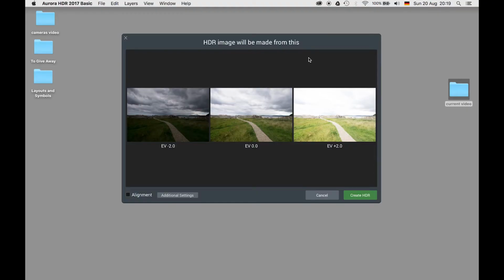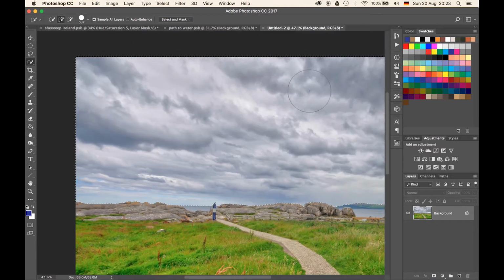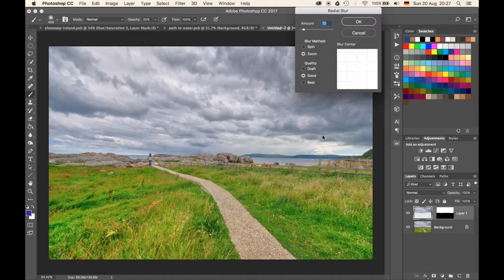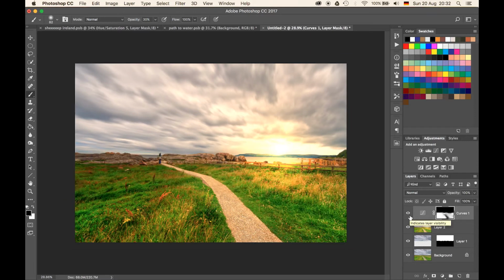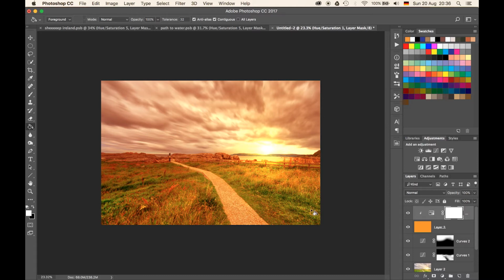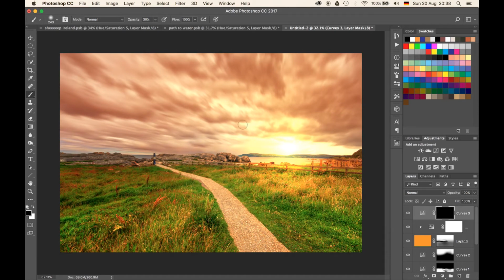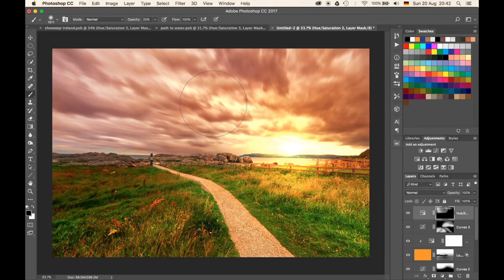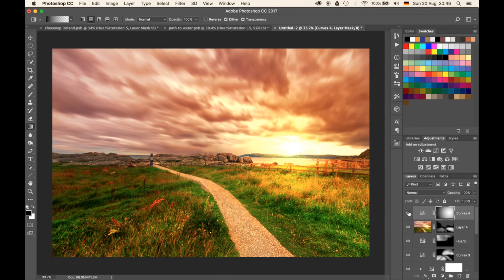How to CREATE A SUNSET in Photoshop - Example: Northern Ireland | Photoshop Tutorial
How to CREATE A SUNSET in Photoshop

Like my Images?

for tons of free photoshop tutorials

Step Zero - Get the Image Ready in Aurora HDR

To get the image we use in Photoshop I took three images - one where you can see the sky well, one where you can see the foreground well, and one that was more or less in between. I needed to combine these to one image where everything is equally exposed and well visible. There are several ways of doing this, like a different software, or Photoshop itself. If you are interested in doing this in Photoshop, have a look at Photographer Jimmy McIntyre.
I like to use a third party software called Aurora HDR, which exists for one purpose only - to create HDR images. So the first step as you can see in the video was to pump the images into Aurora HDR and take it from there. I used a preset that is rather neutral and exported it from there to use in Photoshop. Aurora HDR is currently on sale, check it out.

Step One - Blur the Sky (5:00 min)

I wanted to give the impression that the sky is moving - or the clouds, rather.Usually, you can take a long exposure image that gives the same effect, but when I was there I just did not have the time to set this up properly, so let's do it in Photoshop.
First, I needed to select the sky properly - I was lucky in this case as the sky and the landscape were really nicely separated and I could just use the quick selection tool and make a selection of the sky. With that, I copied the sky to a new layer (CMD/Ctrl+J) and created a layer mask on it. Why? The sky needs to go a little further down as I will blur it upwards, so I have to move it further behind the landscape.This might sound confusing, but have a look at the video and it will be super clear. So, I unlinked the layer mask from the sky and moved the sky down using the move tool (V). I then dragged the top upwards to fill the image again. With the same sky layer still selected, I went to Filter-Blur-Radial Blur and blurred with an amount of around 10. Done!

Step Two - Add the Light Source to the Image (8:55 min)

Adding a sun or a general light source can be super easy in Photoshop! First, I created a layer that has all the information on it, called a stamp visible. For this, I hit CMD/Ctrl+Alt+Shift+E, and with the new layer selected I went to Filter-Render-Lighting Effects. There, I added a point light and hit Ok. That is it! I really love this little function, so useful!

Step Three - Add Colour to the Image in Photoshop (11:30 min)

While adding the light gets us half way there, we need to give the whole image a little more of an orange glow. To do this, I created a new layer (CMD/Ctrl+Alt+Shift+N) and filled the layer with orange. I then changed the blending mode to soft light and used a layer mask to paint the effect in areas where I like it. I did the same thing with another colour for the outer regions of the clouds. But hey, do not stop there! I wanted to be reasonably fast in the image, but you can (and maybe even should) add as many colours as you feel like!

Step Four - Darken the Image (20:00 min)

This is simple and fast. I created a curve adjustment layer and dragged the slider down. I then used a layer mask to get the effect where I needed it. Baehm!

Remember, shortcuts make your life easier and can speed up your processing a lot! Here is what I used in this image and most of my landscape and outdoor Photoshop tutorials:

B for the brush
X to change foreground colours
V for the move tool
G for the bucket tool or the gradient tool
Shift + Backspace to fill a layer mask with black or white
CMD + J to duplicate a layer or a selection
CMD + I to invert
CMD + Alt + Shift + N to get a new layer
CMD + Alt + Shift + E to get a stamp visible
On a Windows PC, just replace the CMD with Ctrl.

If you like my images, make sure to check out my portfolio!